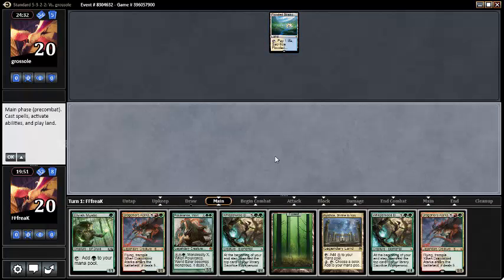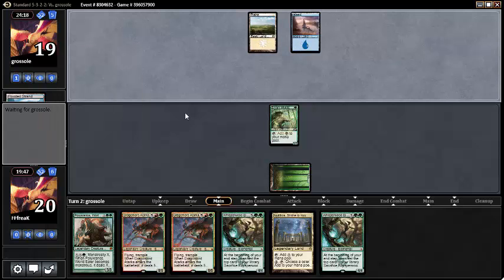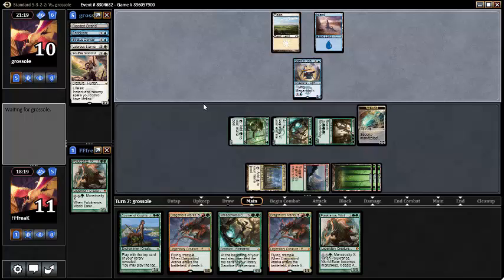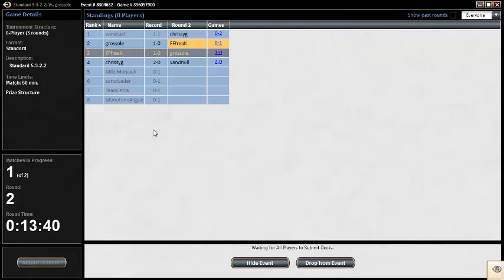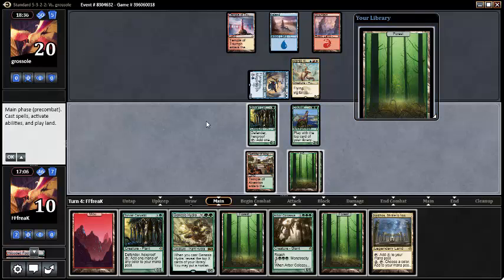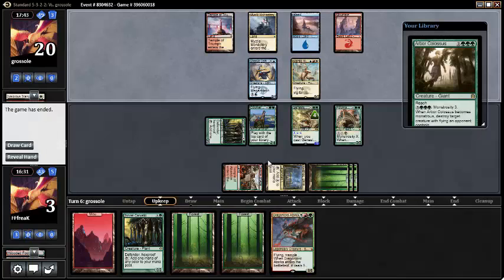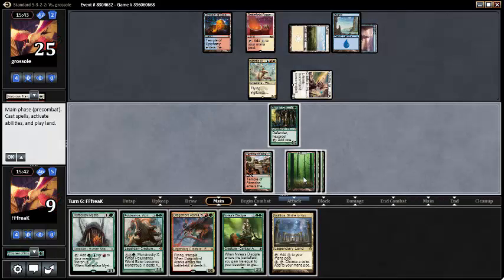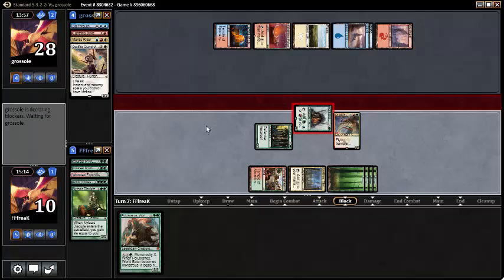5/22/15 - Brad Nelson - Round 2 - StarCityGames Premium Archive